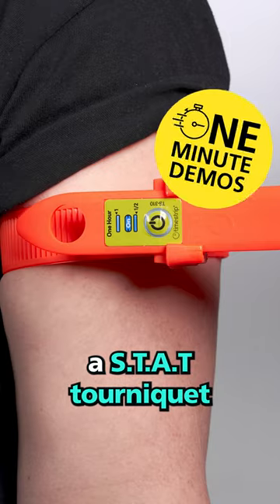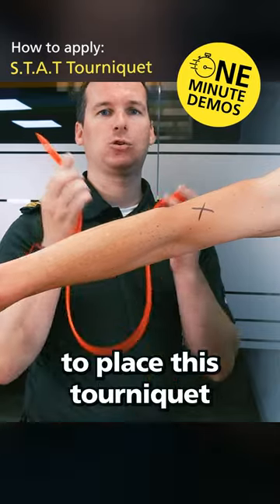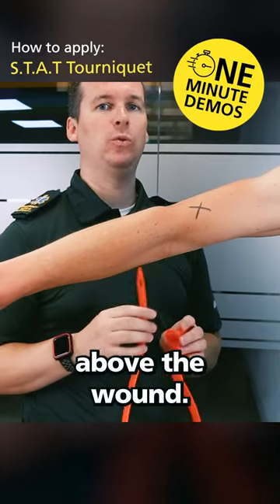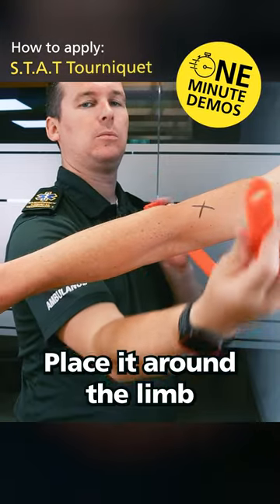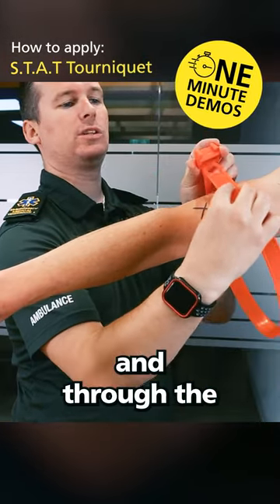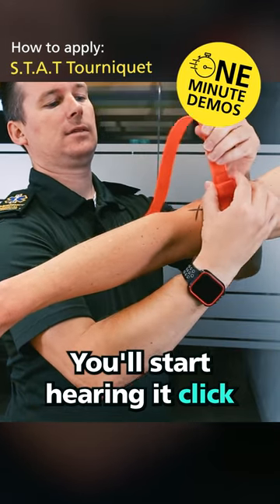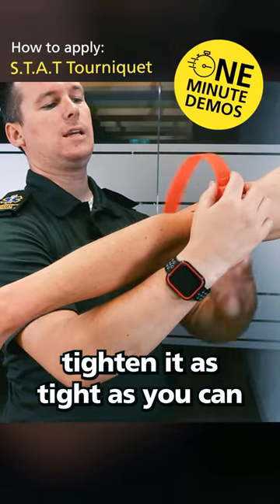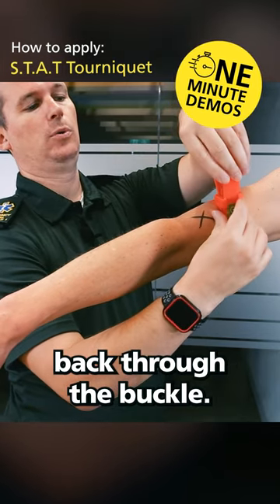How to Apply the S.T.A.T Tourniquet | One Minute Demos | YouTube Shorts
The Orange Smart Technical Application Tourniquet ideal for catastrophic bleeding and mass casualty treatment.

This 1 minute YouTube Shorts explains how to apply a S.T.A.T Tourniquet.

How to apply the STAT Tourniquet:

Step 1: Apply the tourniquet 2-3 inches above the wound

Step 2: Make sure the shiny side of the tourniquet is facing the skin

Step 3: Wrap around the limb and through the self-locking buckle

Step 4: Pull through the buckle to tighten

Step 5: Place end back through the buckle

Step 6: Press  the button to start the 1 hour timer